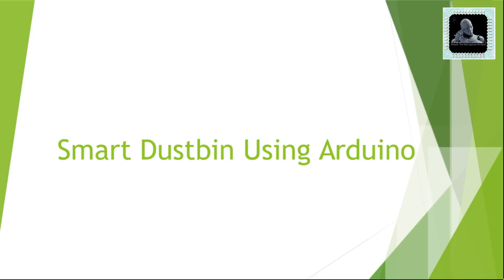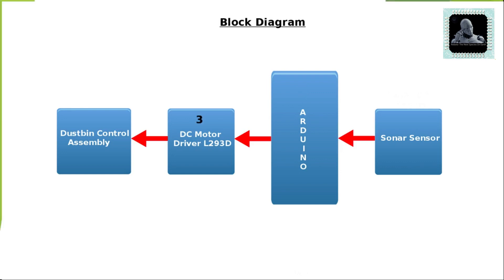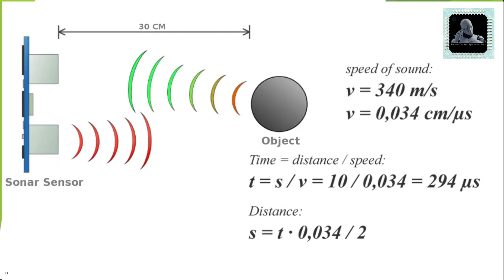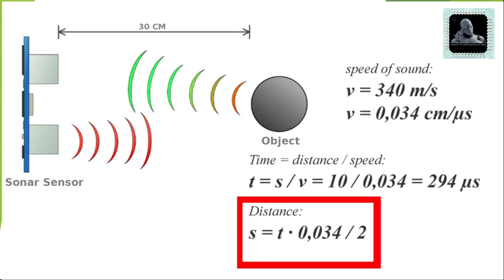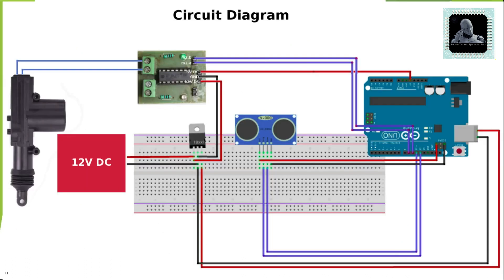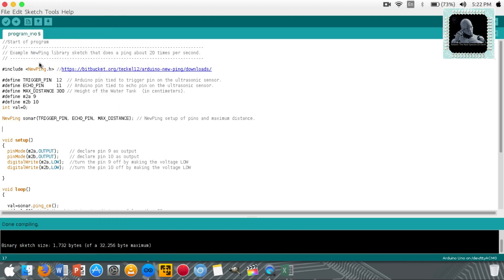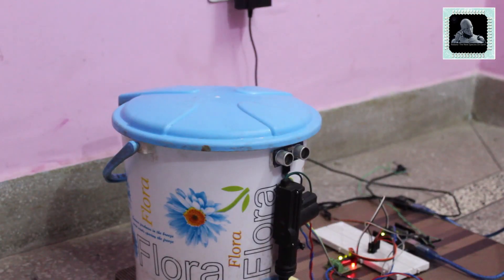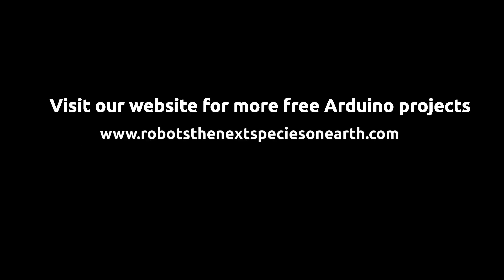Smart Dustbin Using Arduino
Visit below link for full project and Arduino Code.